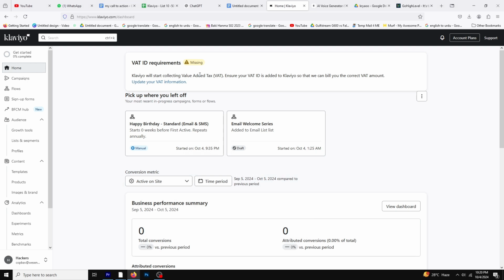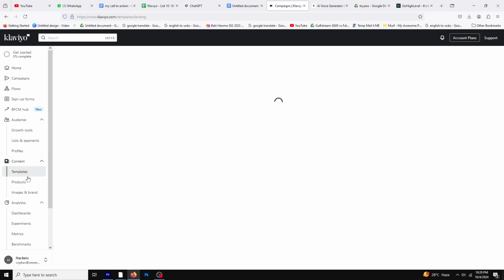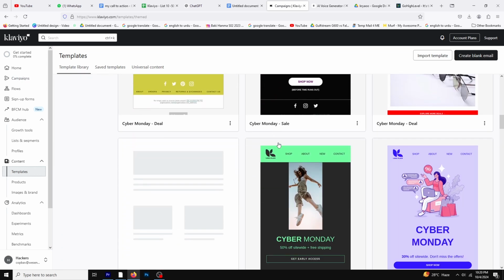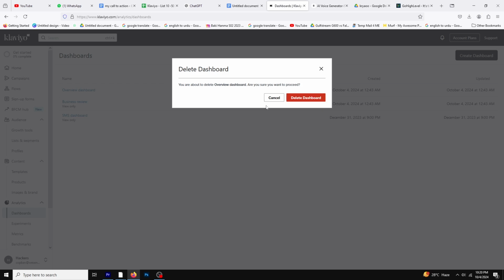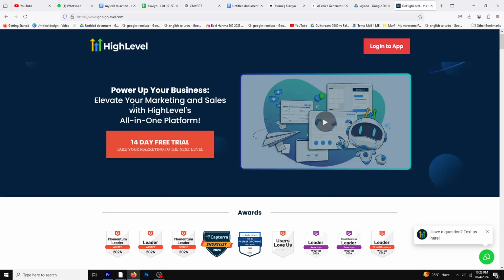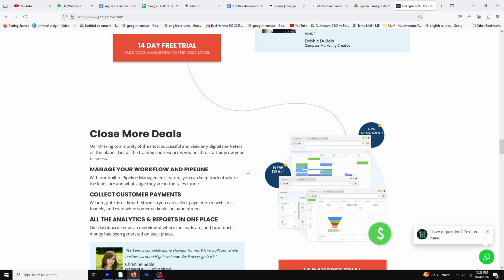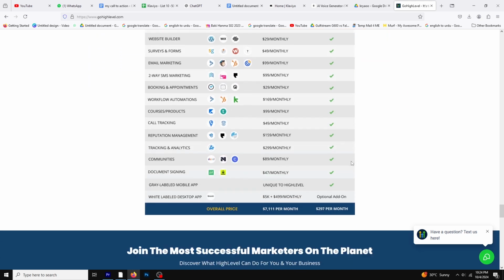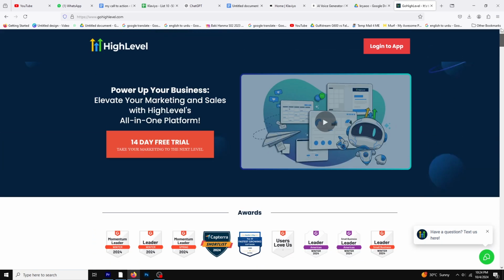Klaviyo Vs GoHigh Level Comparison (Which is Best for Your Business?)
Klaviyo Vs GoHigh Level Comparison

In this video, we’ll compare Klaviyo and Go High Level, two powerful marketing platforms tailored for different business needs. Klaviyo excels in e-commerce, offering advanced customer behavior tracking and personalized email marketing to boost conversions. In contrast, Go High Level serves as an all-in-one CRM and marketing platform, ideal for agencies managing multiple clients with features like funnel building and SMS marketing. Discover which platform suits your business model best!

Klaviyo vs. Go High Level: Which is Right for You?
Choose the Best Marketing Platform for Your Business!